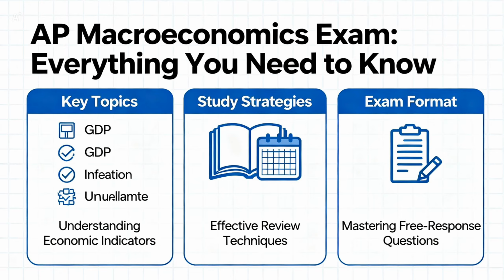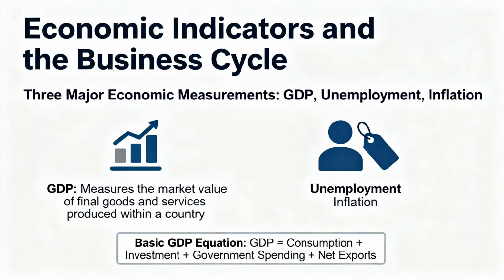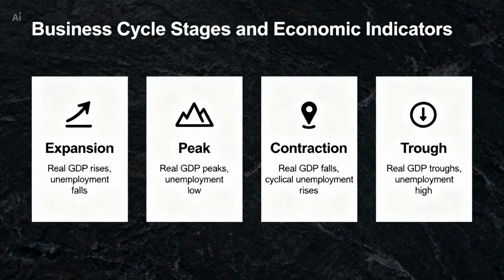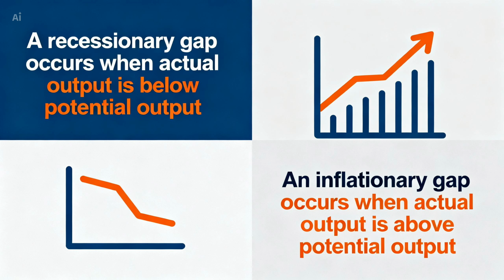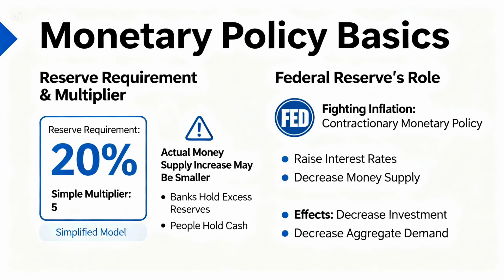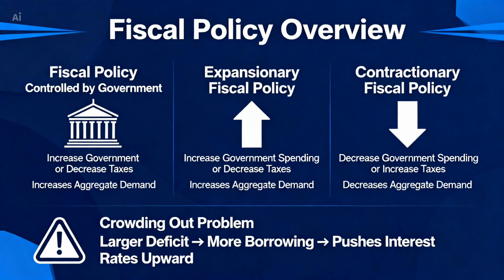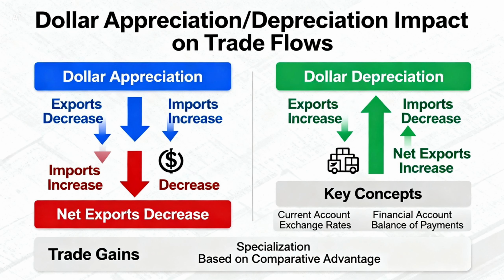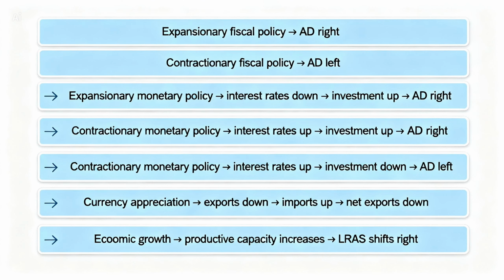AP Macroeconomics Exam Everything You Need to Know